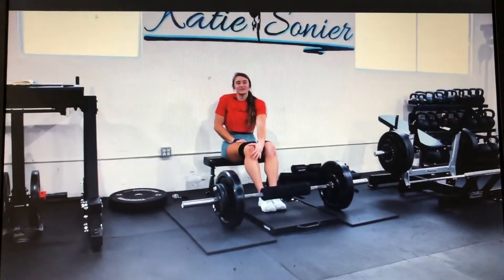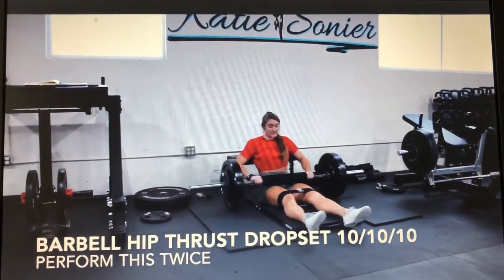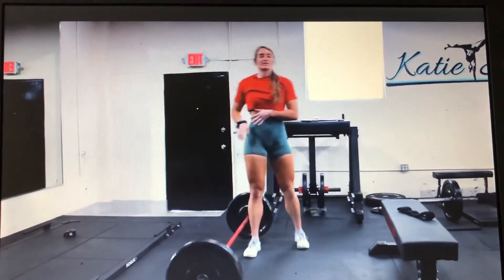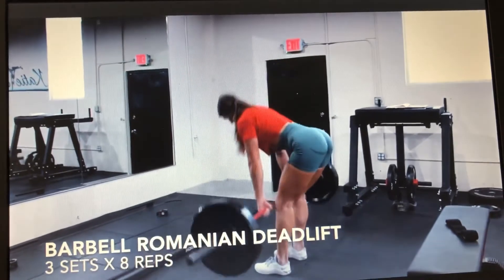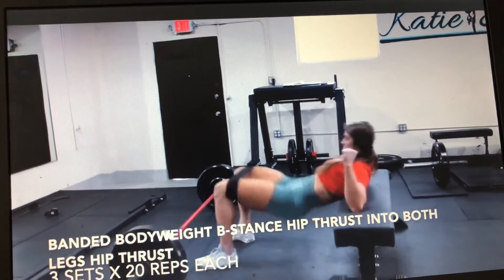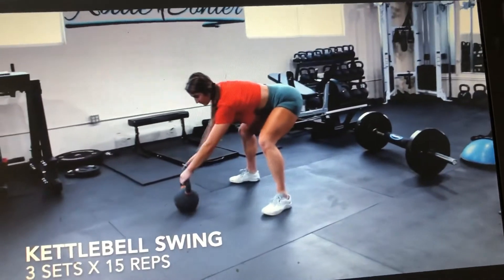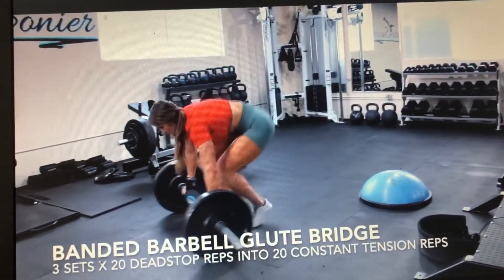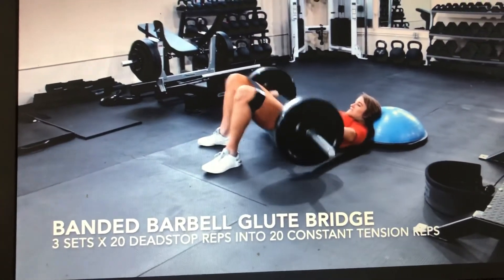Katie leg day 1